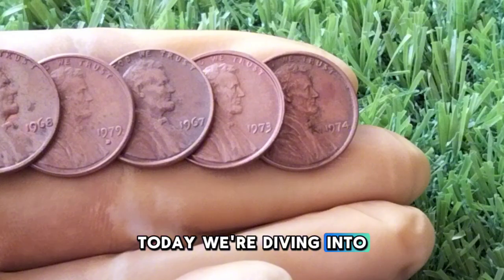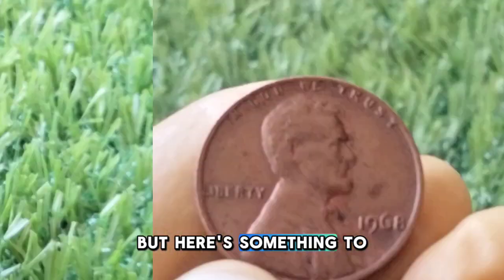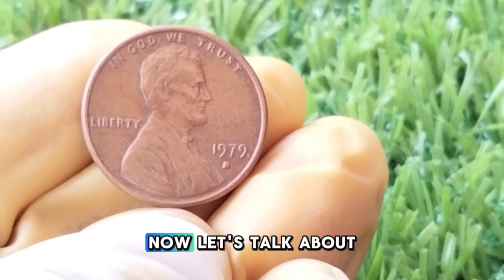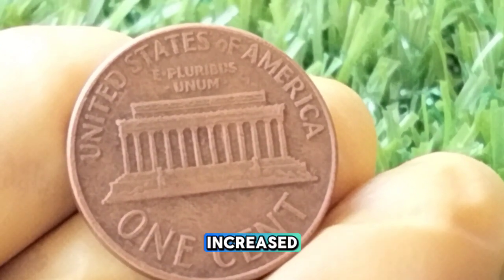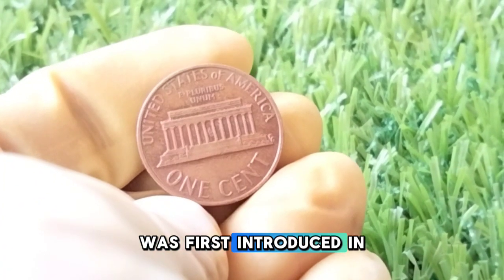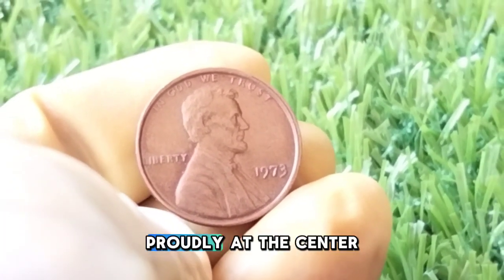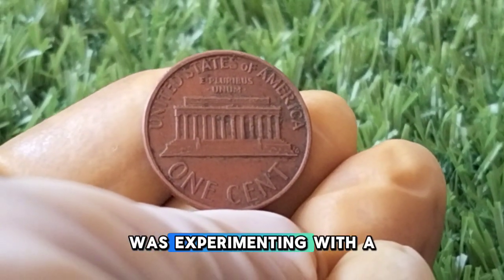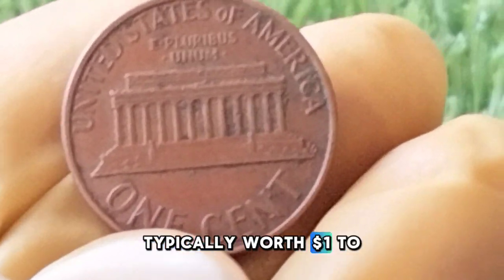Millionaire of dollar top 4 Lincoln Penny Rare Copper Pennies! That could make You Rich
Look for this top 4 Lincoln cent Rare Copper Pennies! That could make You Millionaire

Welcome to our in-depth video on the United States One Cent Coin, commonly known as the penny! In this video, we explore the fascinating history, design changes, and coin values collectors should look out for. From the classic Wheat Penny to the modern-day Lincoln Memorial design, we'll take you through each significant milestone in the life of this iconic coin.

Whether you're an avid coin collector, a history buff, or just curious about the little copper coin in your pocket, this video covers it all. We'll also discuss key dates and rare one-cent coins that could be worth more than you think, along with some valuable tips on how to identify and preserve your collection.

Key Topics Covered:

The history and evolution of the U.S. penny
Rare and valuable one-cent coins to look out for
The impact of different mint marks on coin value
Grading and assessing the condition of pennies
Tips for building your coin collection

This channels worth Coin is all about Numismatic, antique and rare coins and notes. Here you find information about coins and notes which are antique and unique.